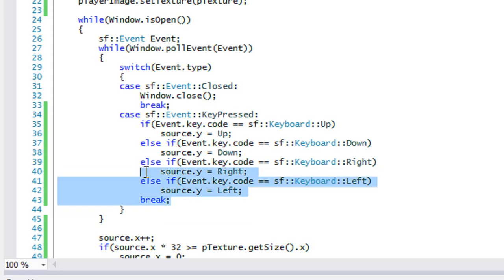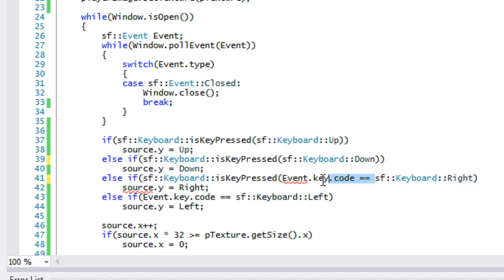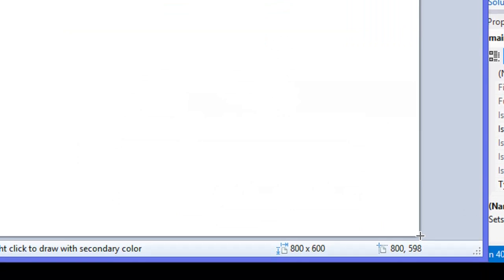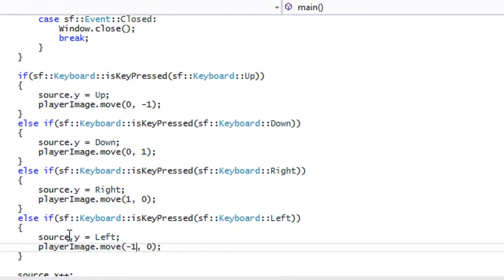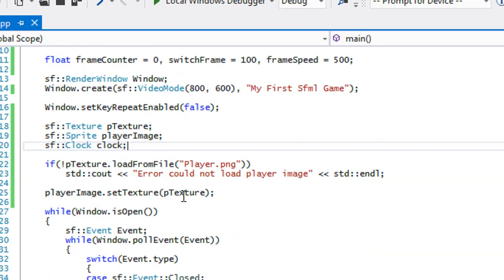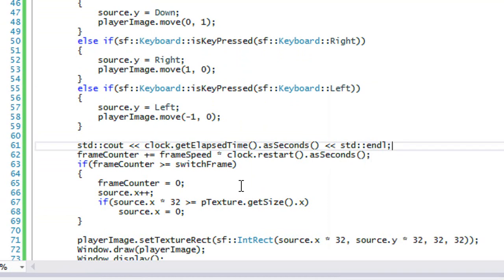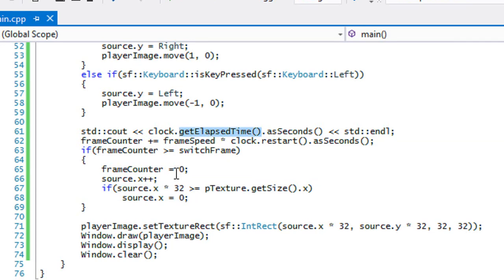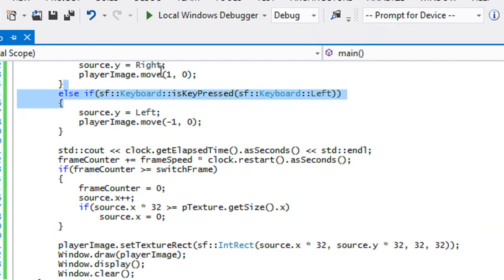C++ Sfml 2.0 Made Easy Tutorial 12 - Keyboard Input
In this tutorial we will be learning about live keyboard events and you will see how they differ from keyboard events. Hope you enjoy :).